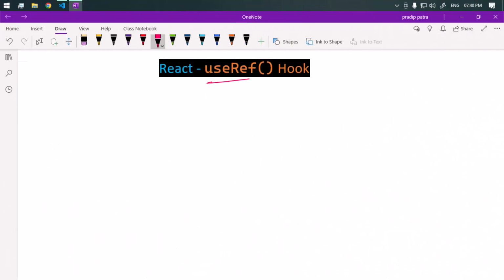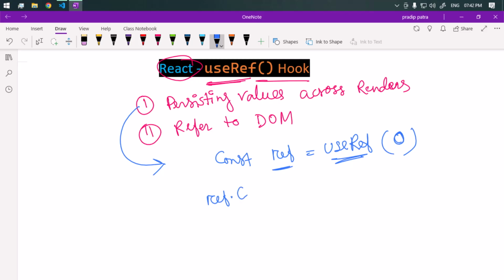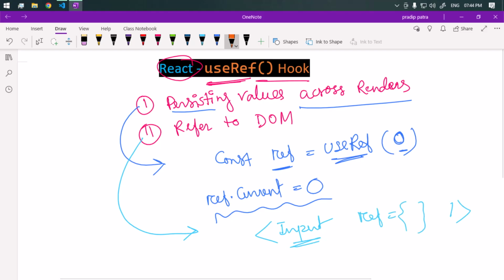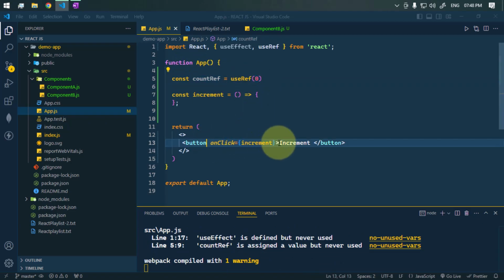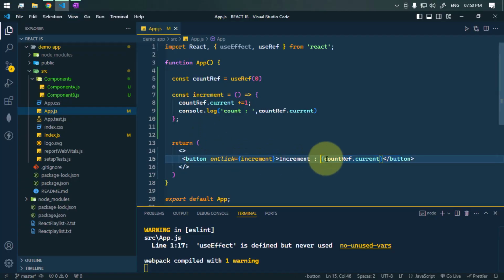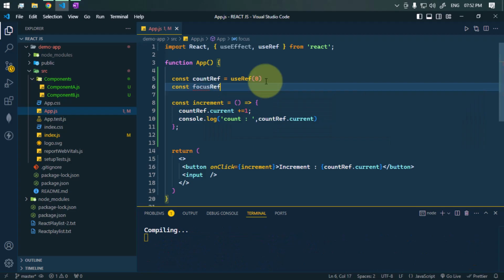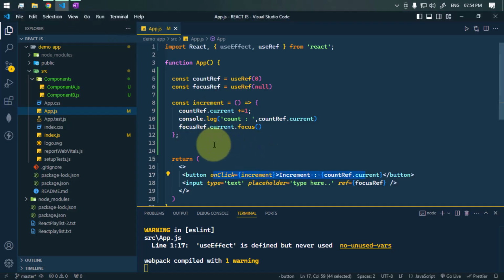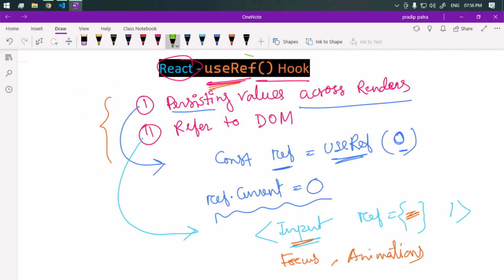useRef Hook in React | React JS Tutorial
The `useRef` hook in React provides a way to persist values or access DOM elements across renders without causing re-renders. It's ideal for maintaining mutable values or direct DOM manipulation.

📝 Timestamps:
0:00 - Intro useRef Hook
1:25 - create useRef mutable value
2:43 - Access DOM element